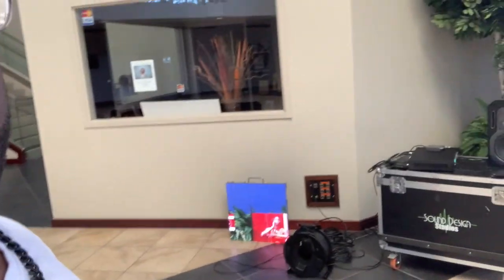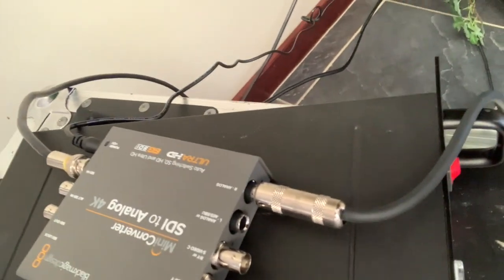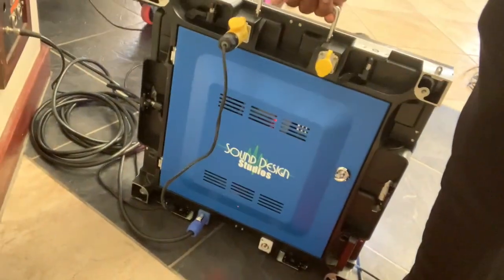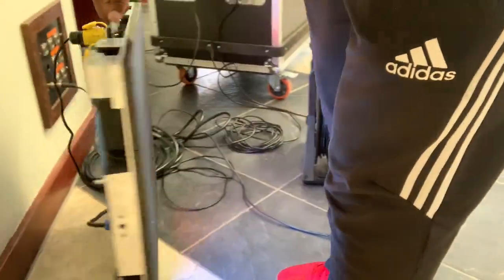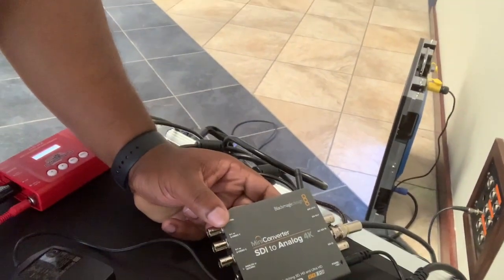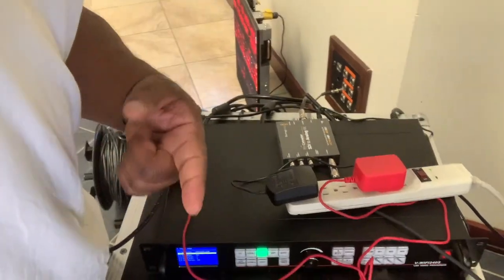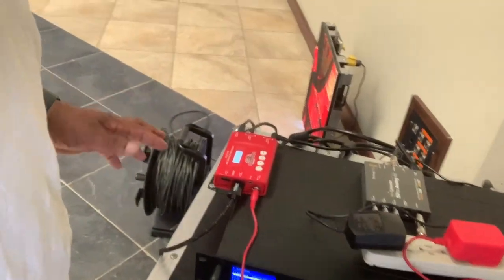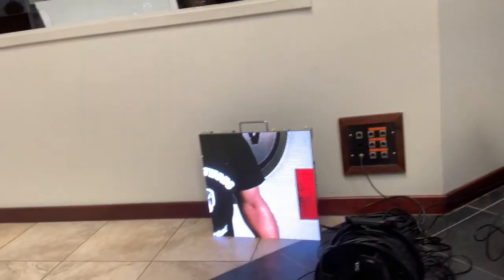Production Life Drive in Service Setup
A description/tutorial on how to do a drive in service with LED Walls